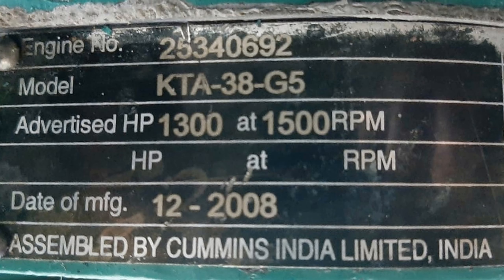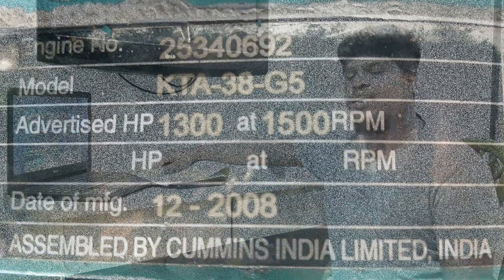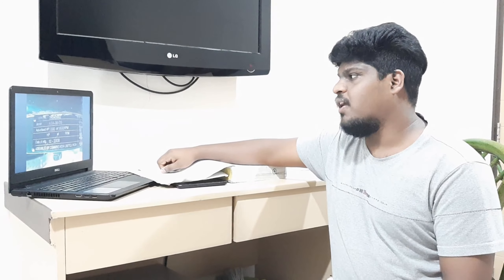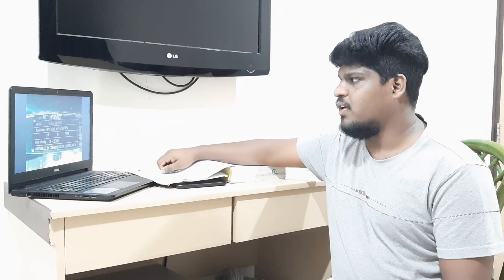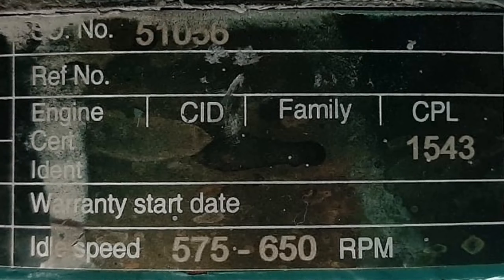Cummins Engine Data Plate Explain - Tech Vlogs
What is described in a Engine Data Plate.